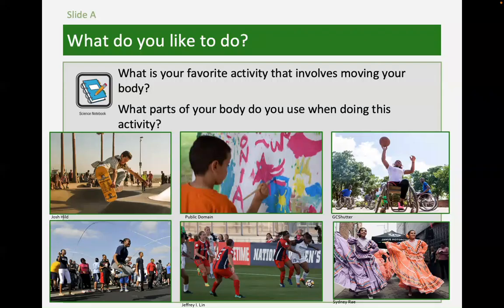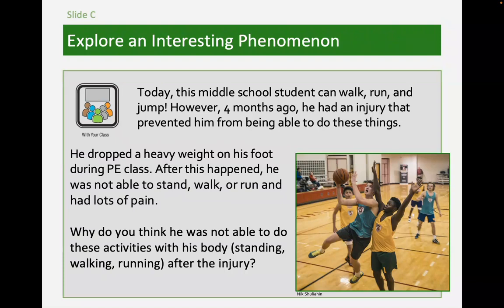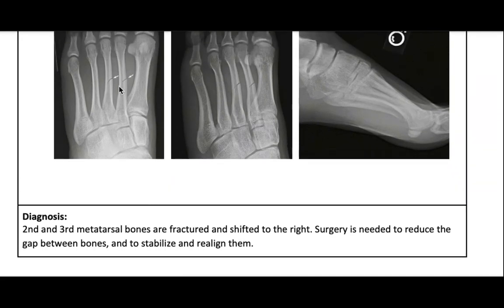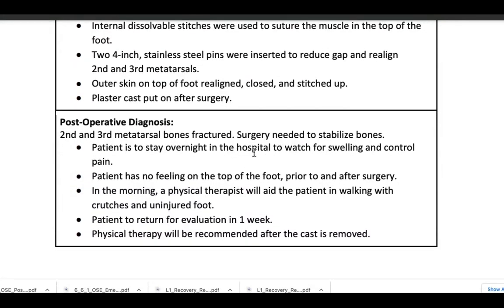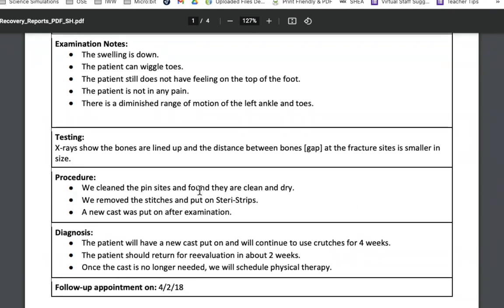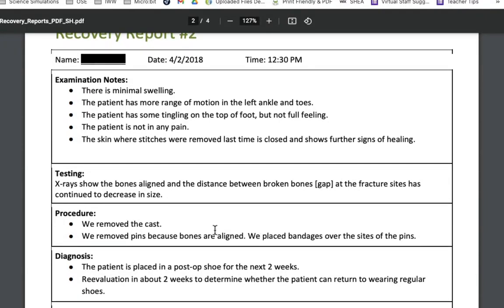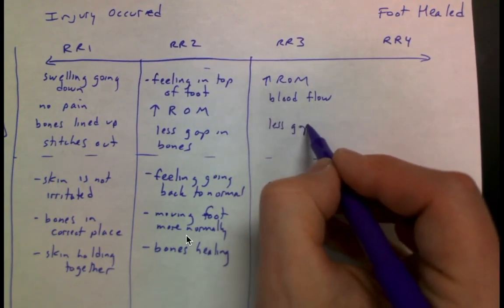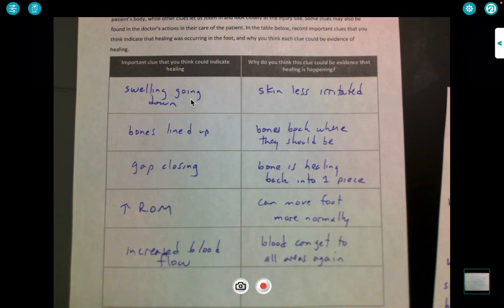Day 1 Phenomenon - Foot Injury